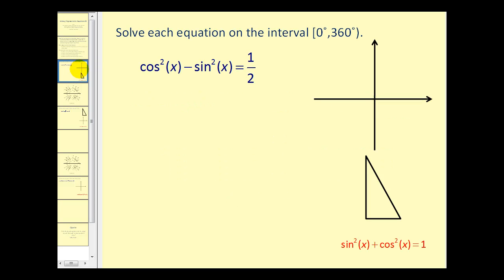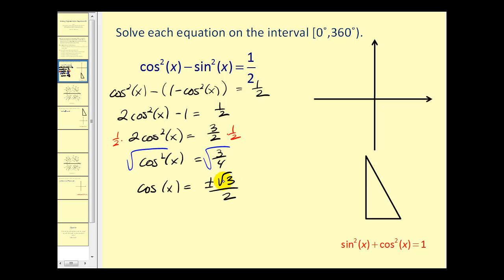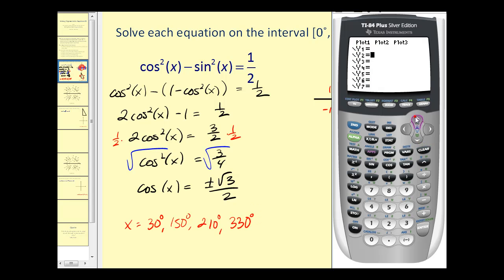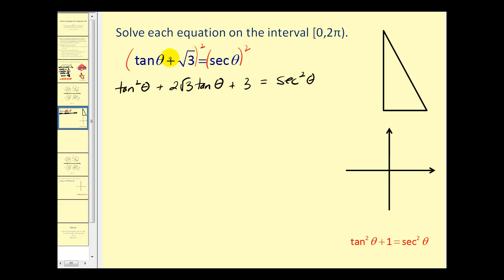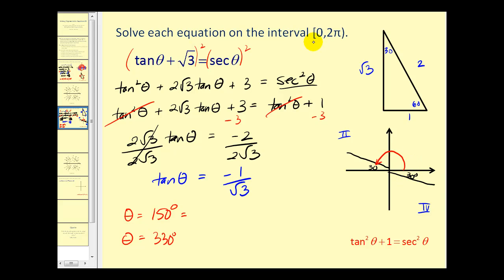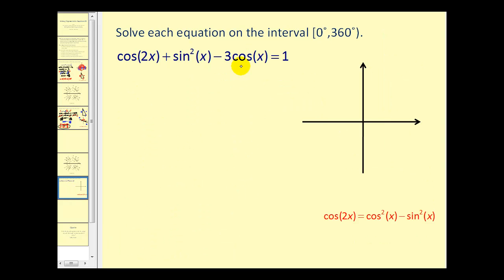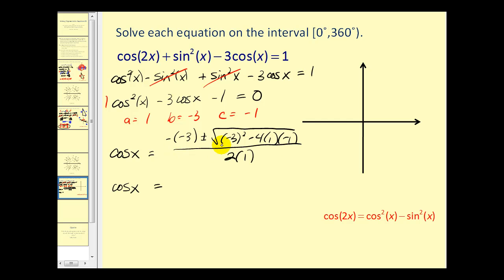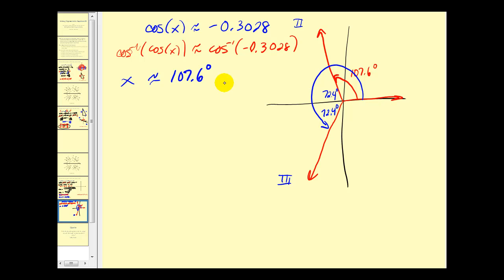Solving Trigonometric Equations III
Solve trig equations using identities, squaring both sides, and using the quadratic formula